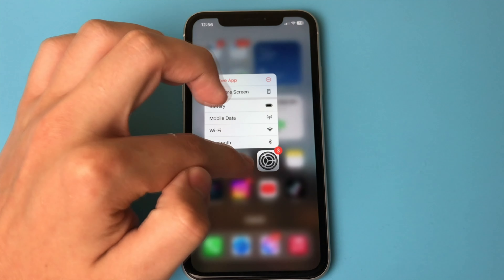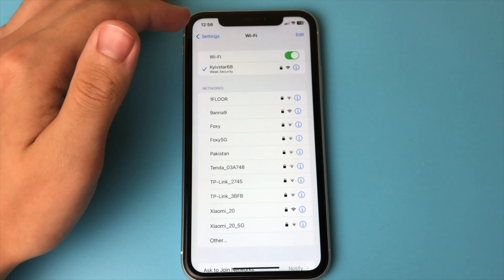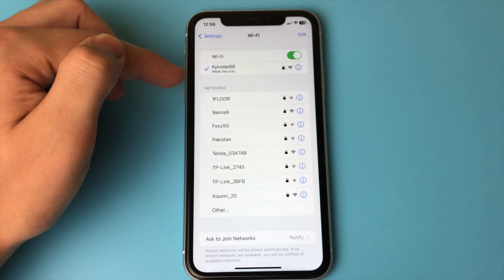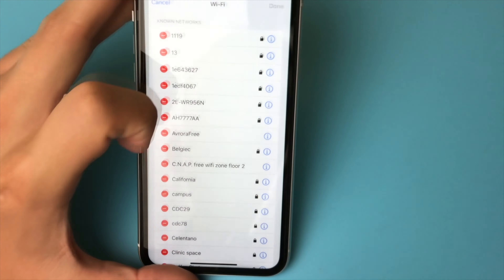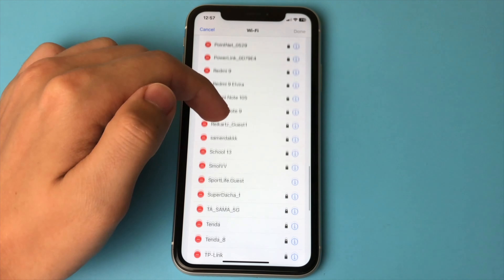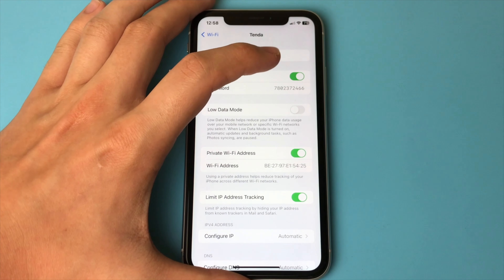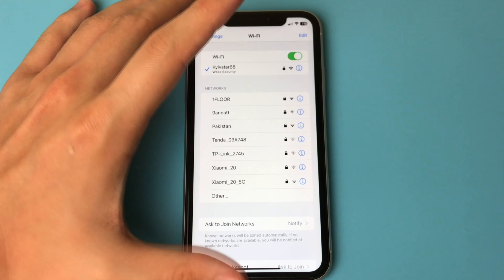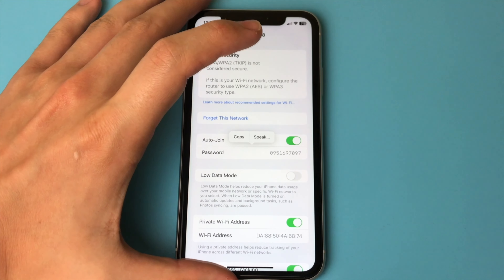How to Find Password from any Wi-Fi on iPhone (2023)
In this video I showed you how you can find out the password to any Wi-Fi on iPhone